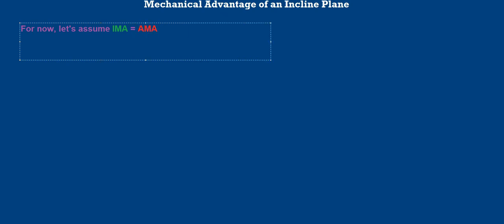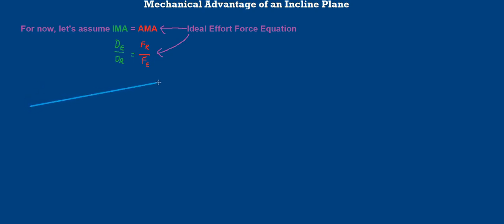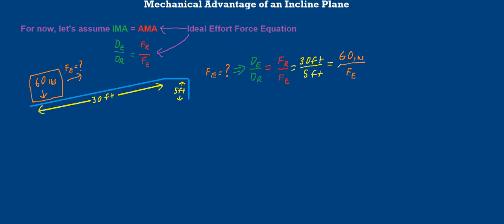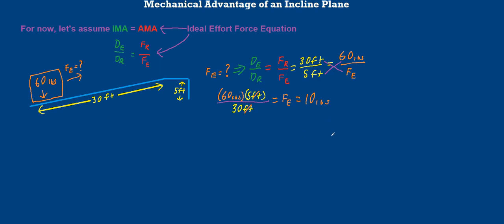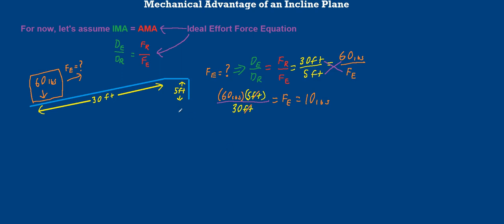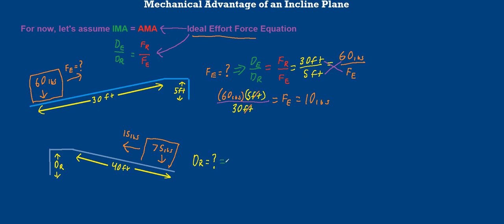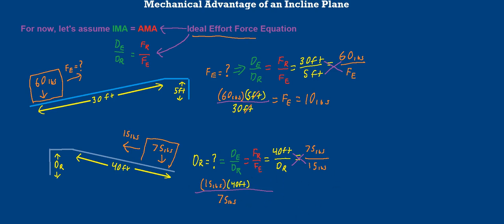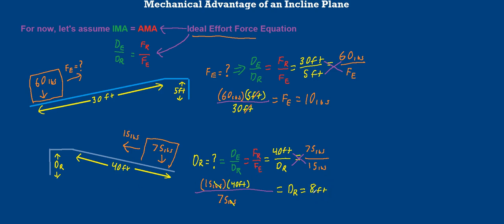Mechanical Advantage of an Incline plane 3 - Ideal Effort Force Equation